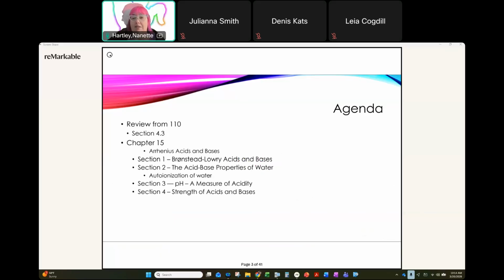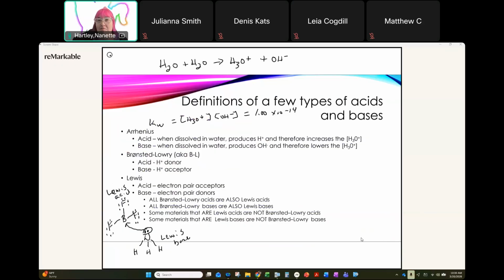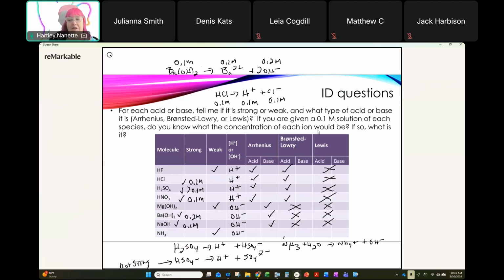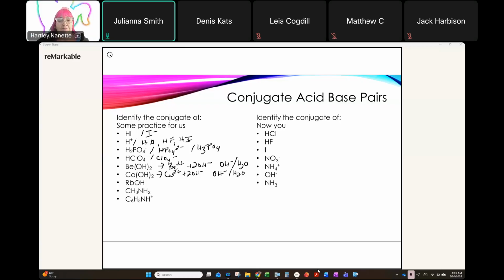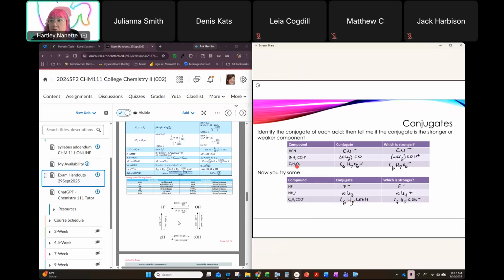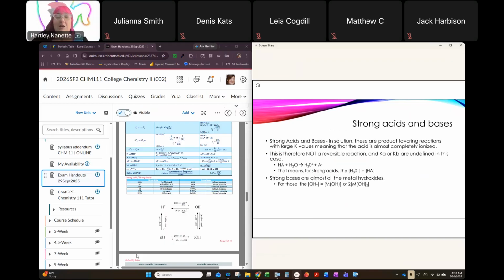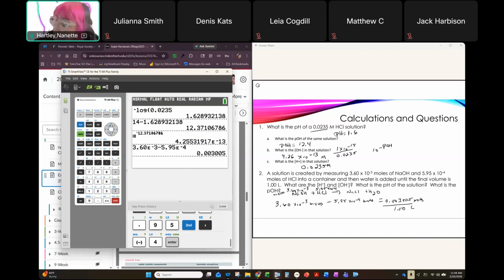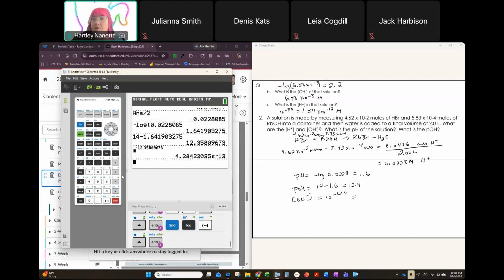CHM 111 Acid Base Equilibria 1